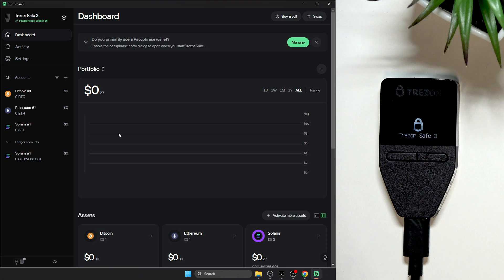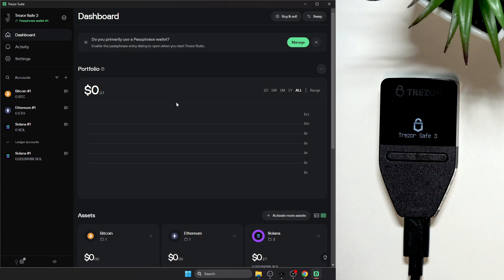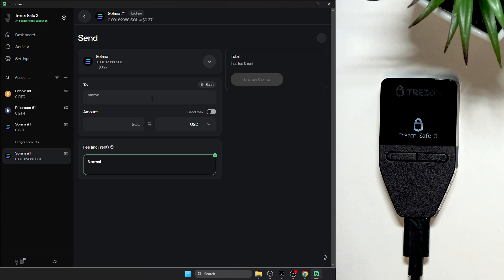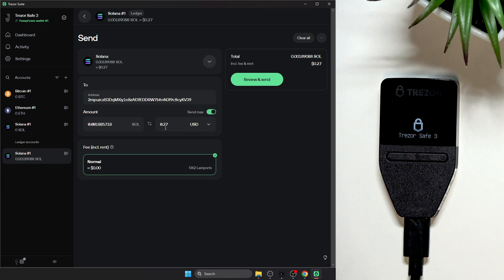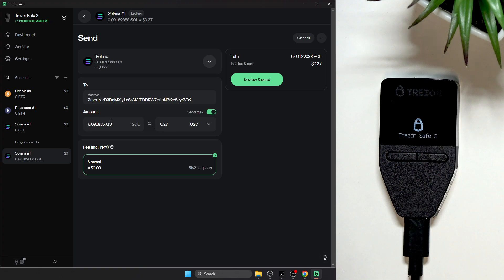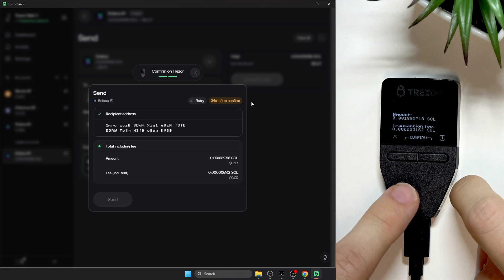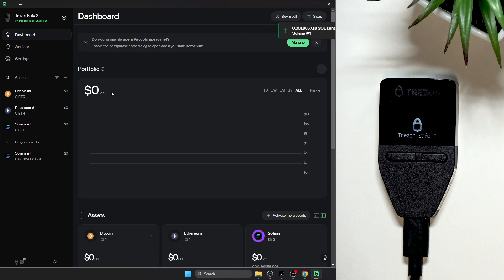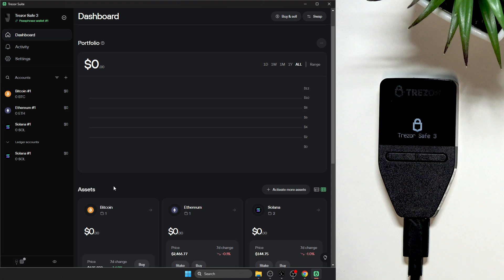TREZOR Safe 3 – How to Send Crypto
Protect your coins with a Trezor hardware wallet—order now If you want to send cryptocurrency from your TREZOR Safe 3, this video will guide you through each step of the process. Learn how to use the Trezor Suite to select your account, enter the recipient address, choose the amount, review transaction fees, and confirm the transfer directly on your TREZOR Safe 3 device. Whether you’re sending Bitcoin, Ethereum, Solana, or another supported coin, this tutorial makes it easy to securely transfer your crypto assets. Follow along to make sure your transaction is completed safely and efficiently with your TREZOR Safe 3 hardware wallet.

How to send crypto from TREZOR Safe 3?
How to transfer Bitcoin or Ethereum using TREZOR Safe 3?
Where do I find the send option in Trezor Suite for TREZOR Safe 3?

0:00 Introduction
0:07 Open Trezor Suite and select account
0:22 Click Send and enter recipient address
0:38 Choose amount and currency
0:53 Review transaction fee and details
1:12 Confirm on TREZOR Safe 3 device
1:29 Complete and send transaction
1:37 Check updated balance